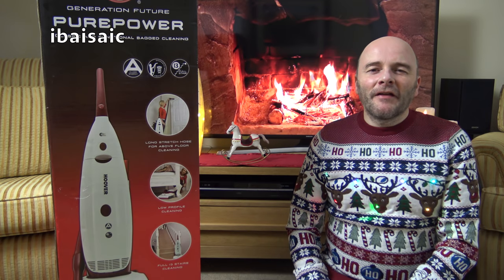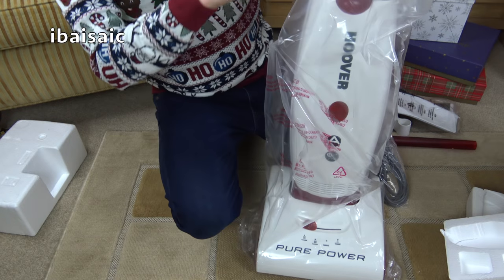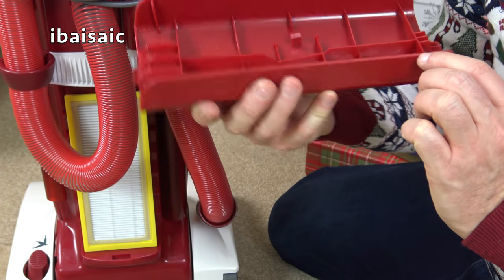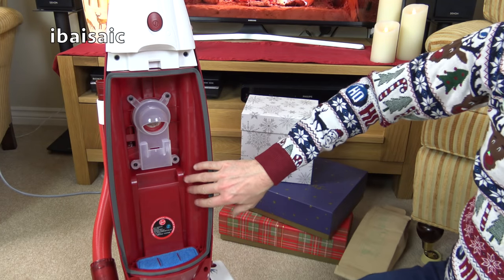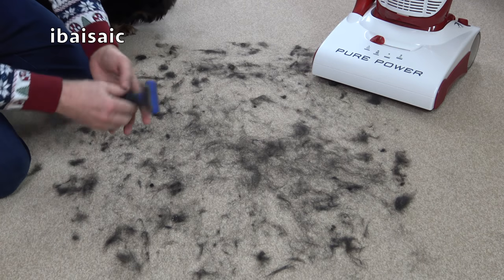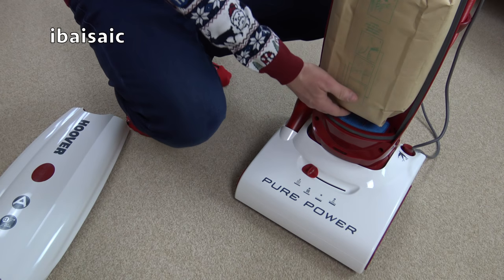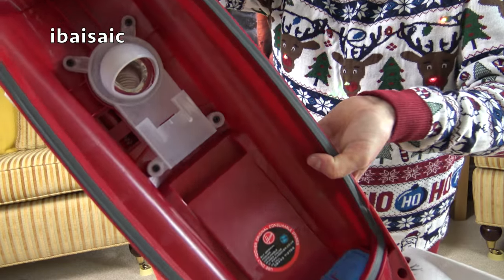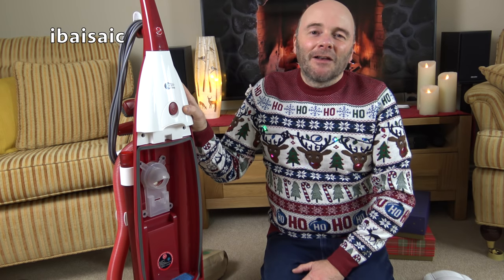ibaisaic’s Video Advent Calendar December 14th 2018 Hoover Purepower Demonstration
This video turned out to be a lot longer and more detailed than I planned, so I hope you enjoy it.